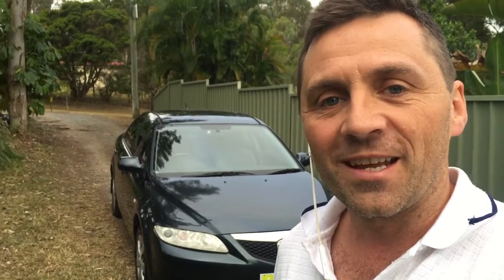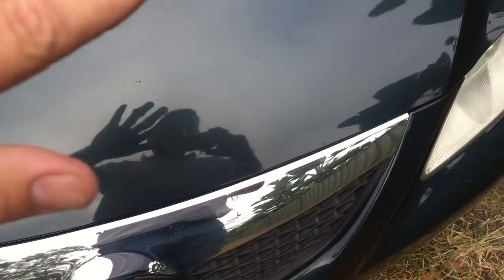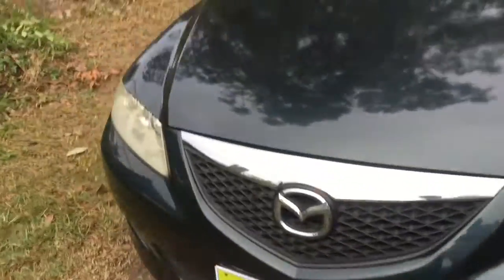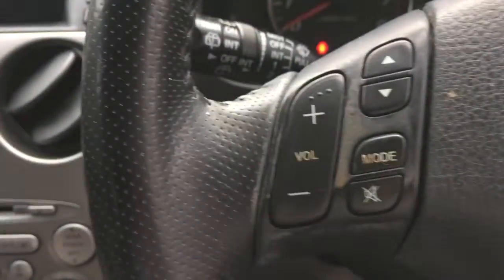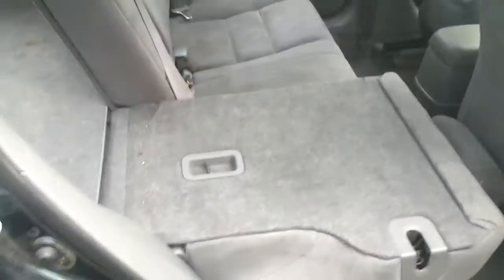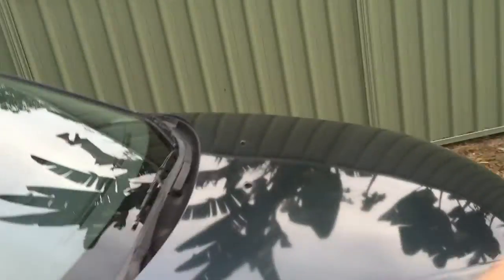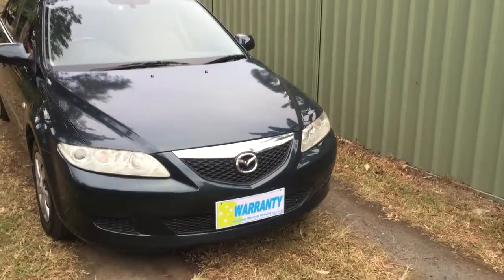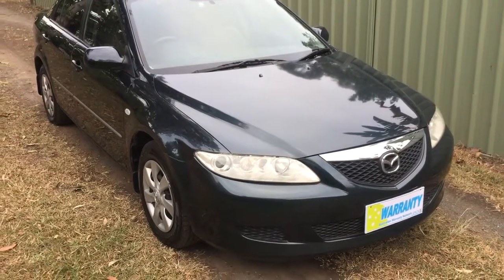(SOLD) Mazda 6 automatic 2003 for sale review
From $33/week T. A. P. Reliable automatic Mazda 6 sedan. Price includes RWC, 12 months Roadside Assist and 6 months Qld Rego including all Govt fees and charges. Drive away. No more to pay. Excellent value for money. Warranty available. No Haggle. No Hassle. No Offers. Easy Buying.

* A reliable stylish automatic sedan with 212,676 kms on the clock;
* 6 months Queensland registration;
* Road Worthy Certificate (RWC);
* 12 months Roadside Assist;

This reliable automatic sedan was hand picked for reliability and safety. Featuring a fuel efficient 1.8L engine, 4 speed automatic transmission, cruise control, power windows, power mirrors and power steering. It has many other features such as icy cold air conditioning, ABS, dual air bags, central locking, radio and 6 CD in dash. This has an exceptional mechanical inspection report. It has been well looked after and is a  must to inspect.

This stylish automatic reliable sedan won’t last long at this price.